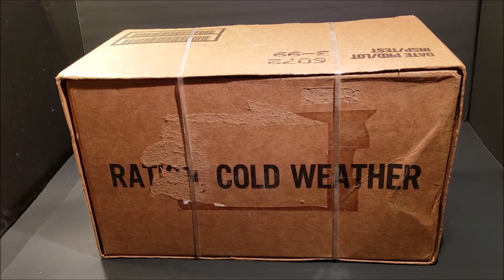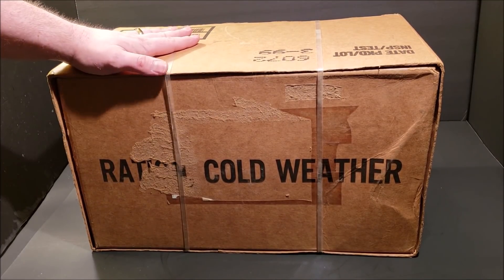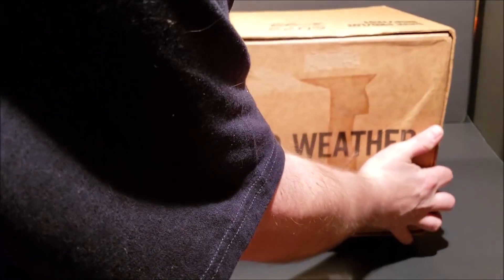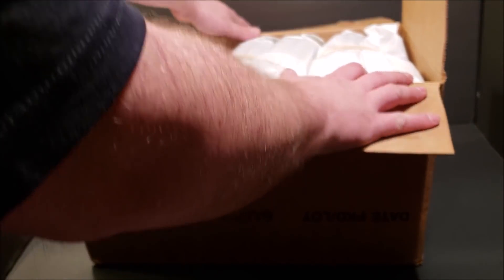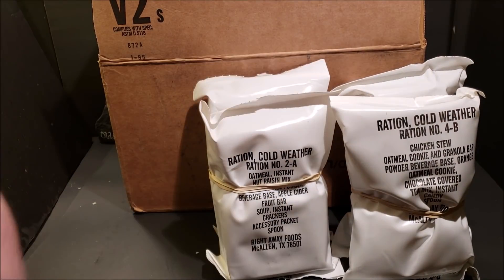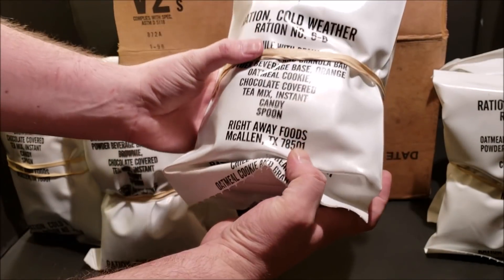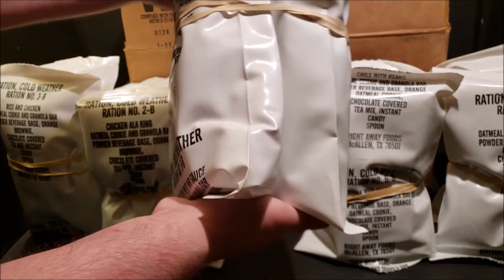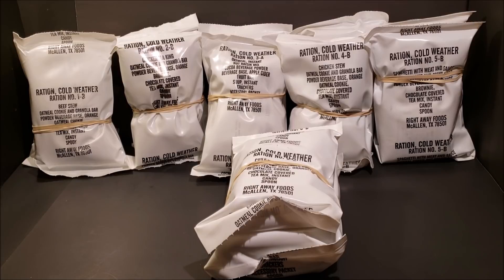1996 Ration Cold Weather RCW Unboxing Very Rare!!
This was one of my dream ration experience's. I Honestly never thought I would get to unbox a full case of RCWs. These ones are from 1996 Right Away Foods Co in great condition. The guy who had them stored them very well since he got them in 1999. I hope ya'll enjoy this one.

Also let me know what you want to see in these videos.
Later

Anything through PayPal friends and family is absolutely free without any types of fees, etc. Thanks ahead of time to anyone who decides to help out your support is deeply appreciated :)

Here is my address if any of you would like to send anything. Any help at all is much appreciated. Rations are not always easy to come by thanks in advance for any help. Heck you can send anything you want. It doesn't halft to just be MREs or Rations.

SparrowMedicine: Is gabeRILLA now.